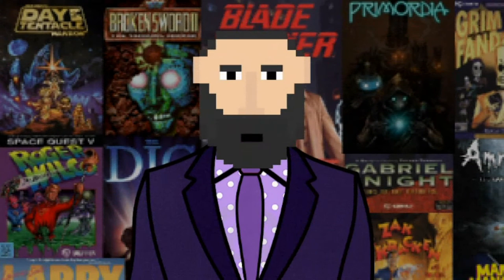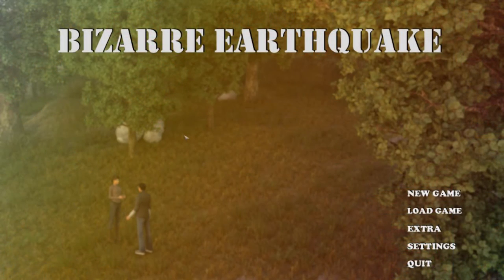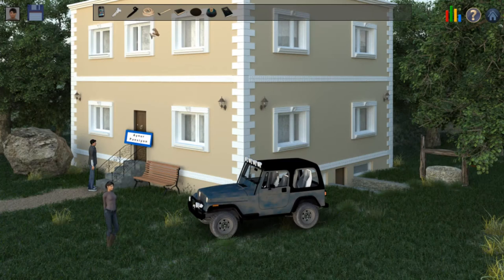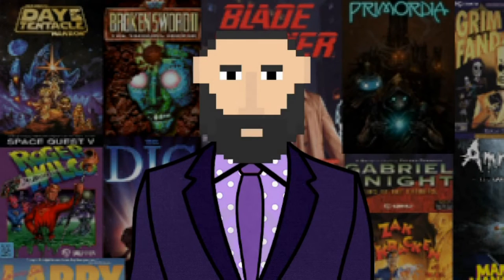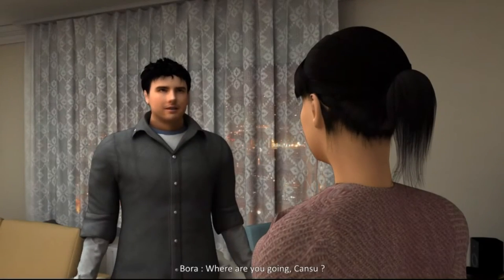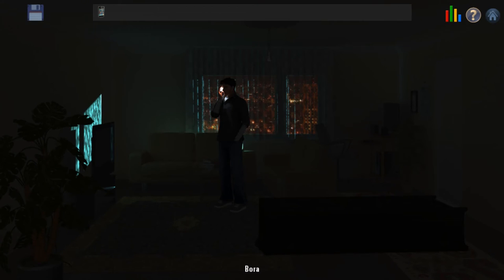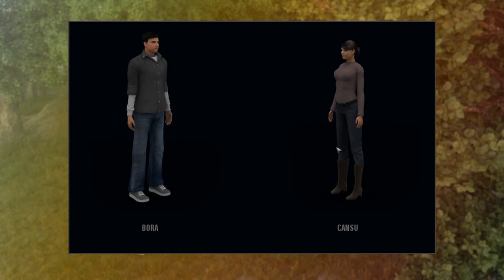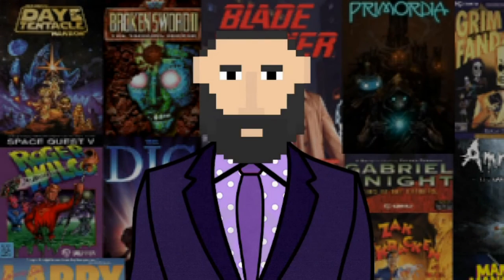Bizarre Earthquake - Day 0: A Turkish Adventure Begins | Summary & Analysis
Fatih Uzun aka Proximity Games using the Adventure Game Studio made an interesting foe 3D point and click called Bizarre Earthquake. Now I am taking a look at it. Starting with Day 0.